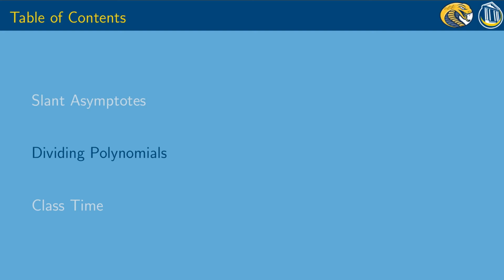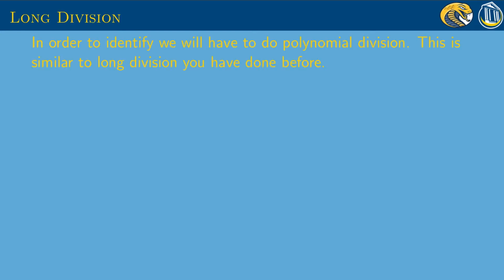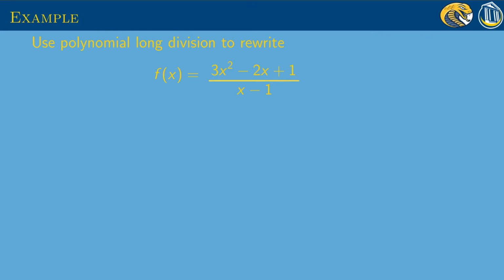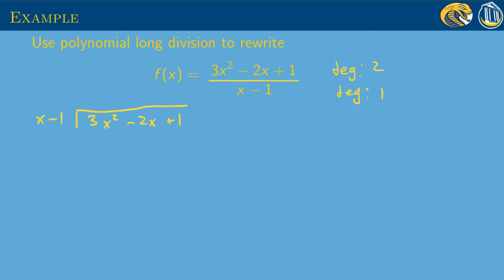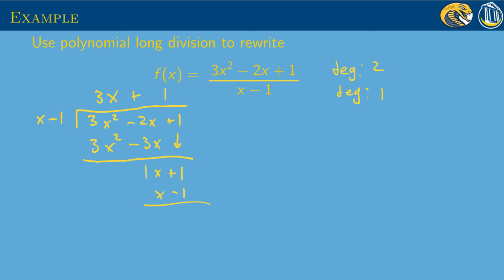Pre-class: Slant Asymptotes 2